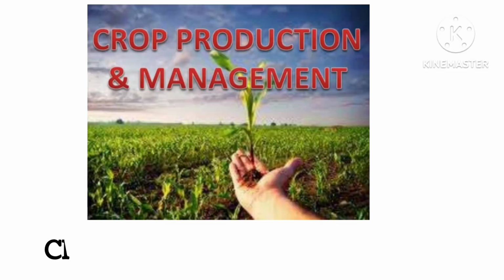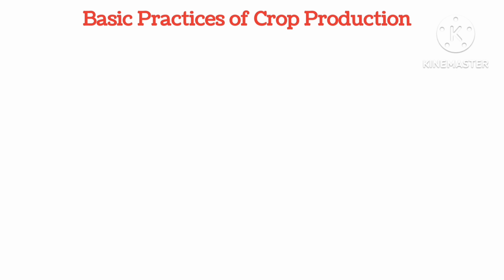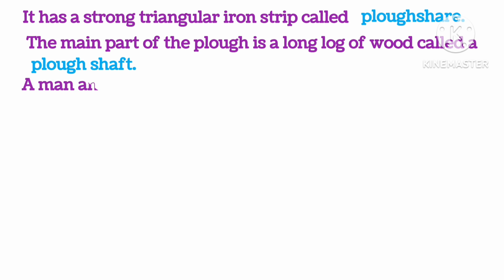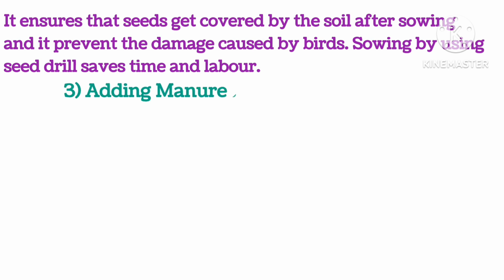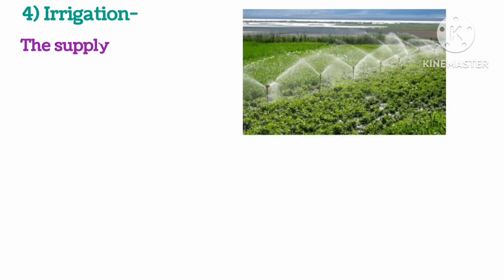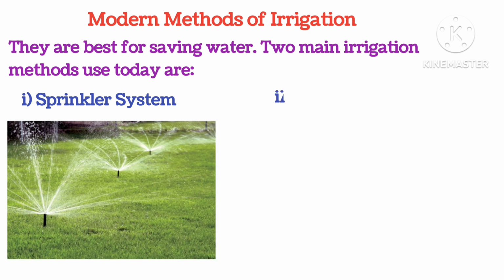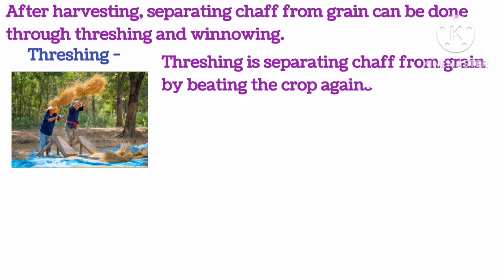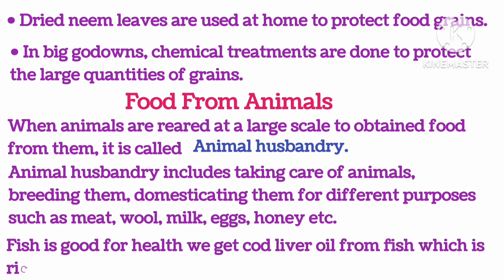CLASS 8 ; CHAPTER -1; CROP PRODUCTION AND MANAGEMENT.